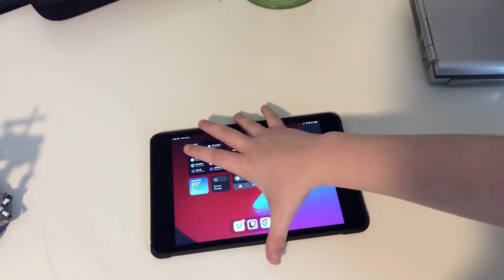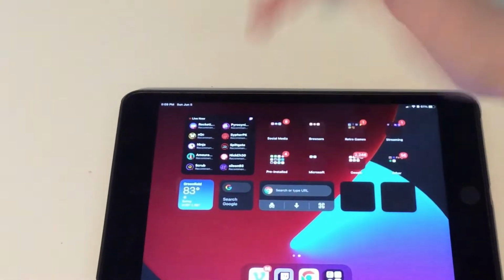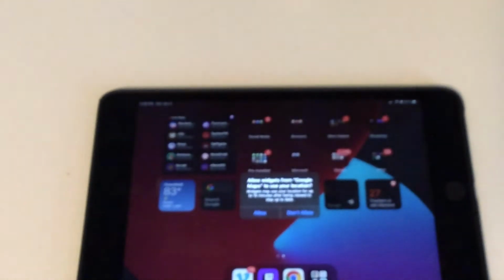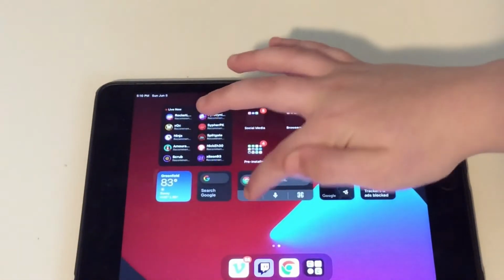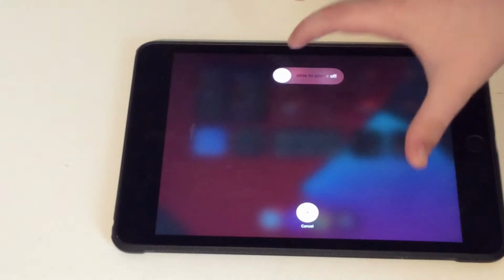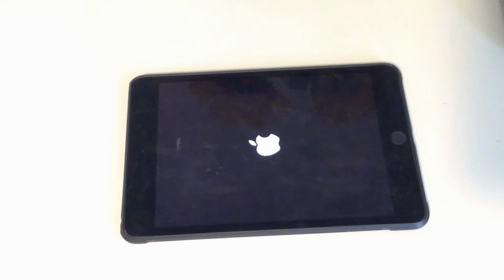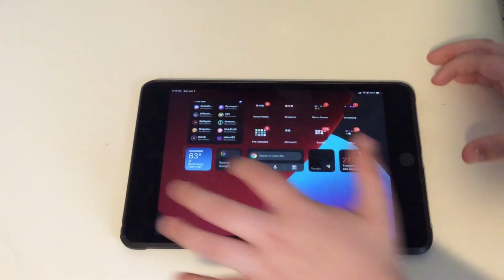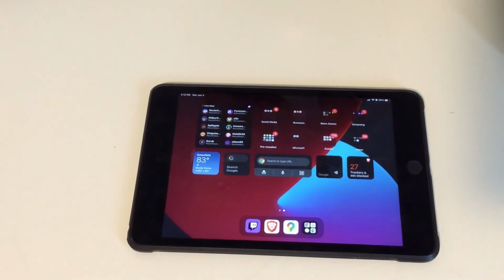How To Fix Your Widgets If They Don’t Work